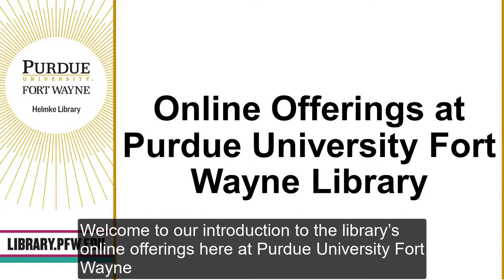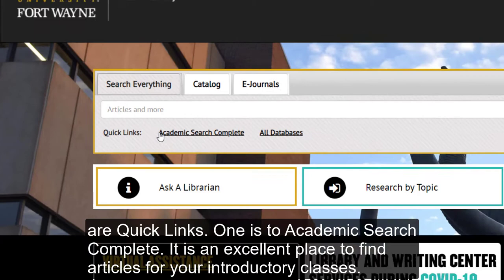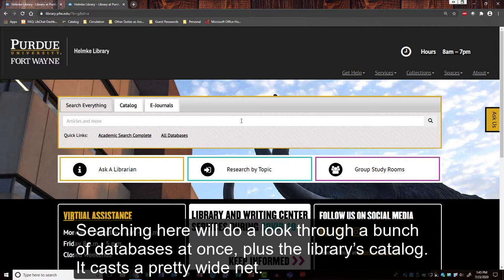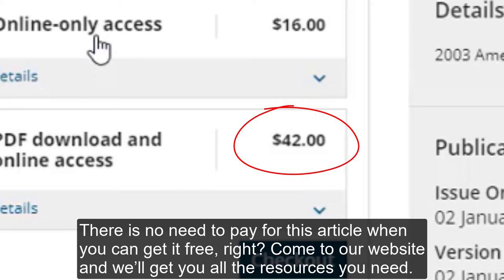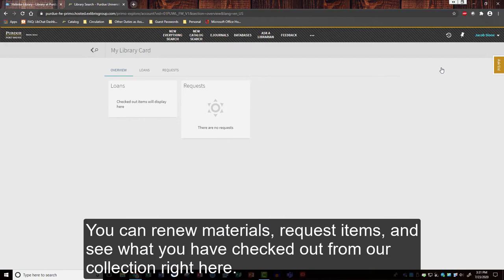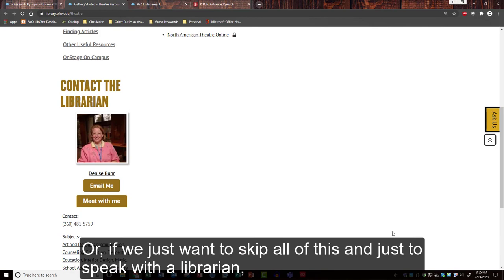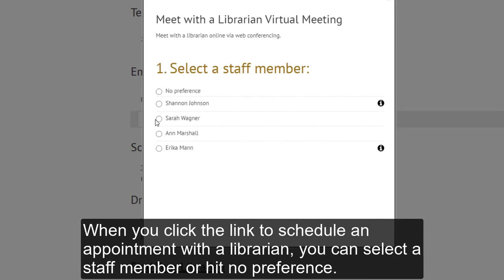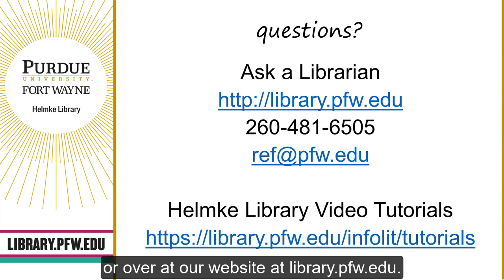Introduction to Online Offerings at PFW Helmke Library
Learn how to get started on your research from Helmke Library’s homepage, including how to find articles, books, research by topic, use databases A to Z, and how to ask for help.